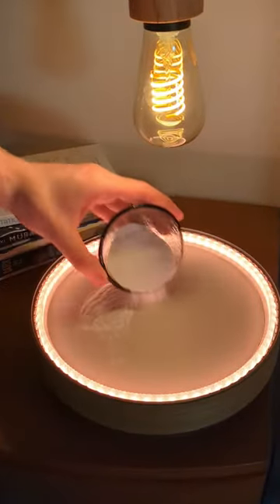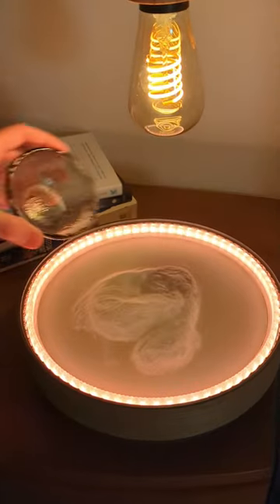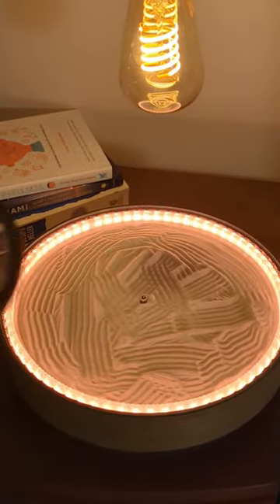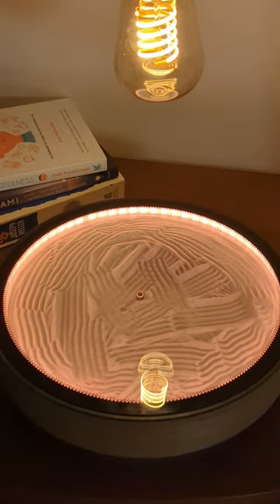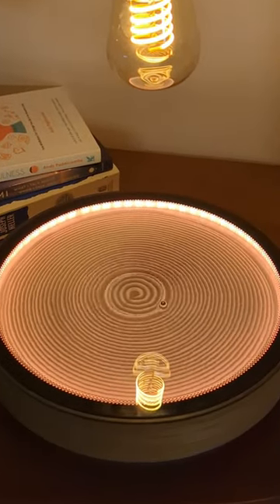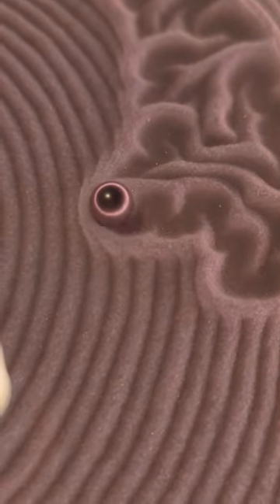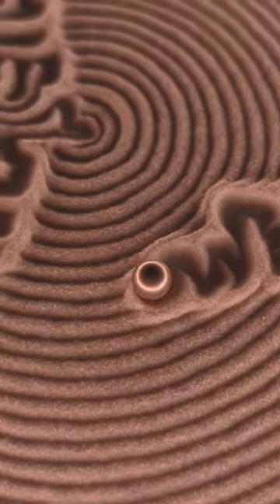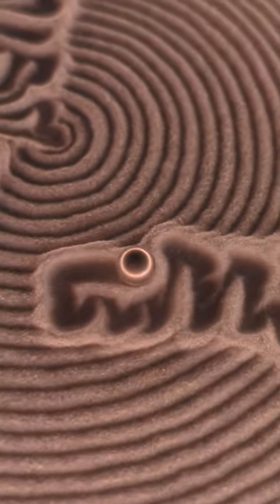See How the Oasis Mini Can Create Mario Mushroom Magic! 🍄